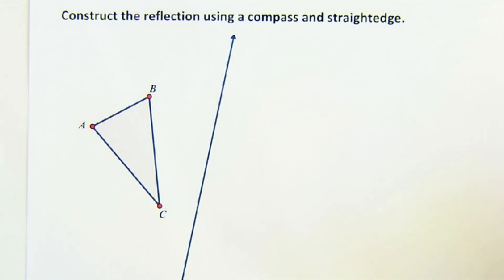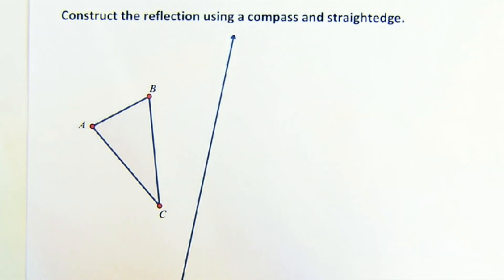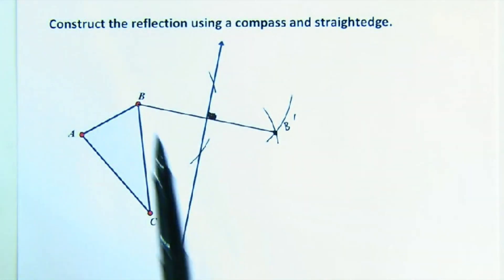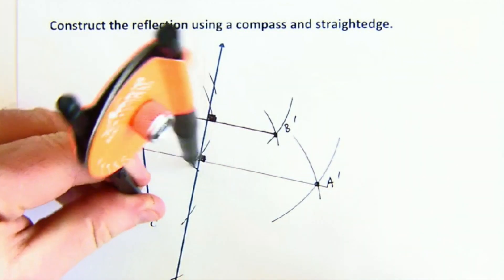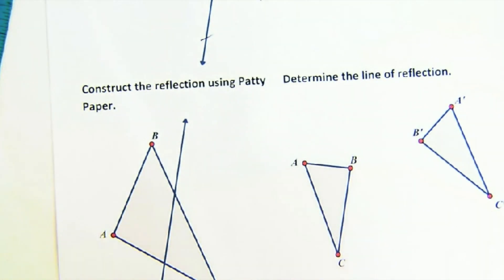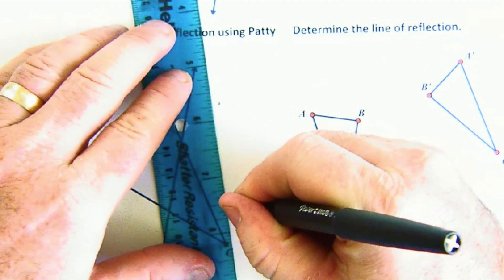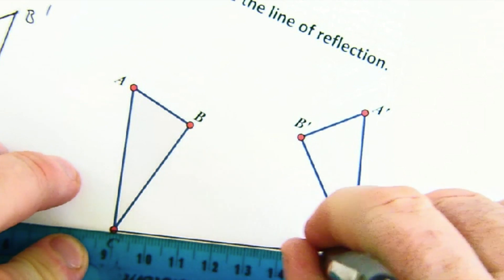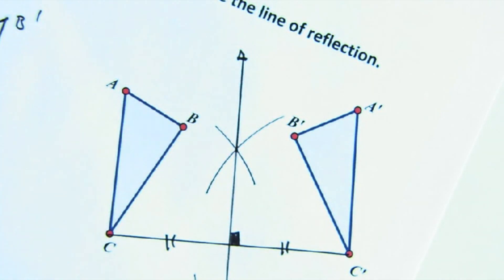G-CO.A.5 Worksheet #4 -- Constructing a Reflection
G-CO.A.5 Worksheet #4 demonstrates a few different ways to construct a reflection.